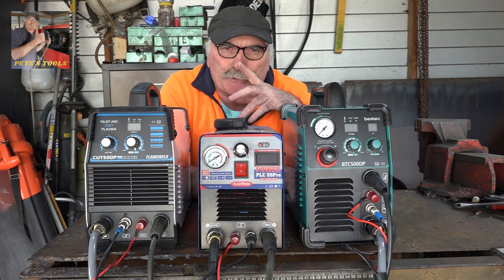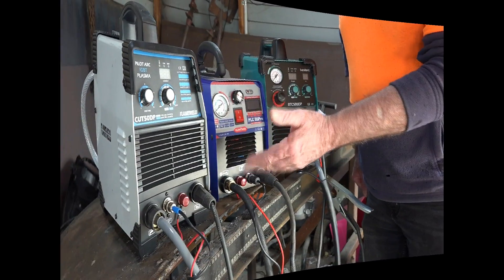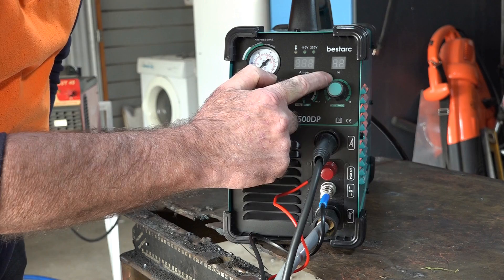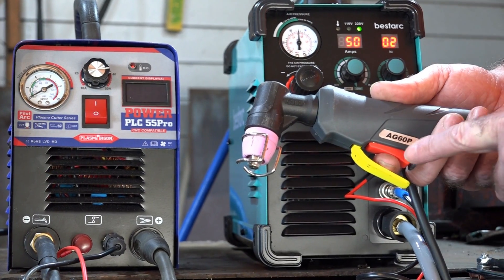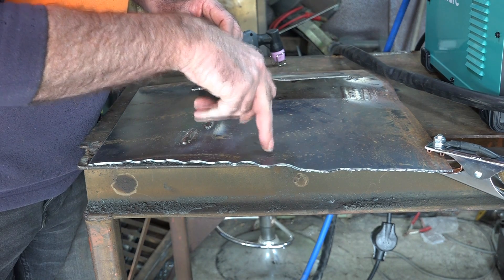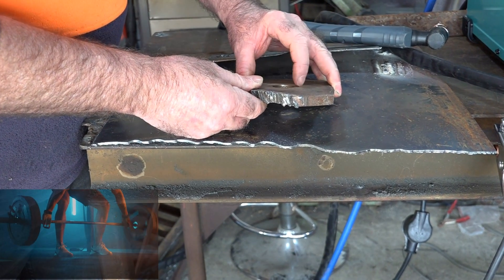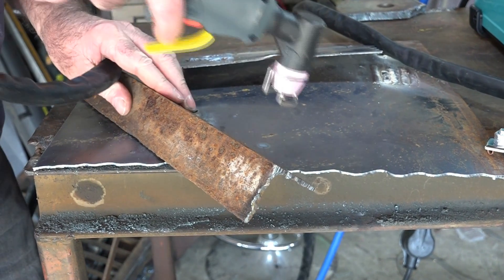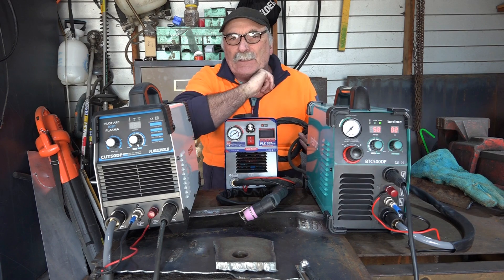Bestarc ,Flameweld and Plasmargon Plasma Cutters :Think They Are All The Same ??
This bestarc review will tell you more about my bestarc plasma cutter which I think surpasses the rest of my plasma cutters in terms of features and performance. But the one thing I immediately liked about this best plasma cutter under $300 is it doesn’t require too much of the setup stuff which we usually do when we have new plasma cutters, particularly with the air filters.

I also have the Plasmargon which has a capacity of 55 amps and the FLAMEWELD 50 Amp which also rocks in with 50 amps of power. So simply, this video is my plasma cutter comparison of my new bestarc plasma cutter to the previous two I have.

If you’re looking for the best plasma cutter under $300, feel free to look for the reviews of these machines but for now, this video is for my bestarc review.

As I have found out, the bestarc is not only good for its no-assembly requirement but also has the features I need for a reliable plasma cutter. It has the Post Time, the voltage indicator, the LED red panel to show the amps and the adjuster for the air pressure (Psi), and all of these are at the front panel of the unit.

Moreover, why I call this unit one of the best plasma cutters I have, is because it is designed to protect its circuitry and also the consumables which we know are the most vulnerable parts of our plasma cutters. What I mean by this is it has an internal fan that only goes off once you press the trigger of the torch. This means that it not only  automatically cools off the internal components but also the consumables that are on the torch once you start your cutting.

Not only that, if you press the trigger in quick succession, there’s about a  one-second delay before the plasma is released from the torch while the air comes out. This also indicates that the machine always tries to cool off the consumables before another blast of hot plasma goes through them.

So if you’re searching for the best plasma cutter under $300, this is the one I can recommend though this doesn’t mean my other two are not good enough though I like the bestarc’s features even more.

If machine is out of stock checkout this machine